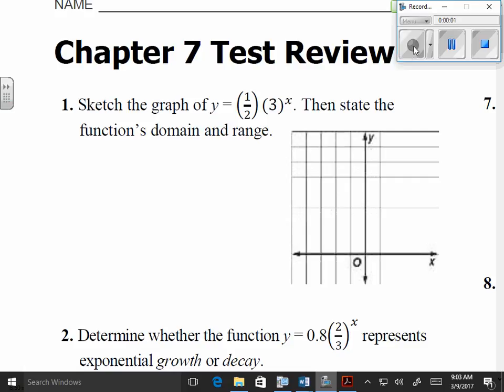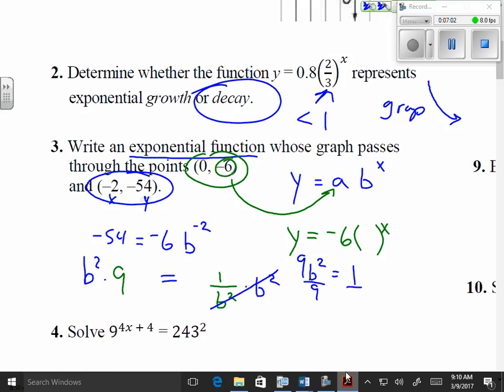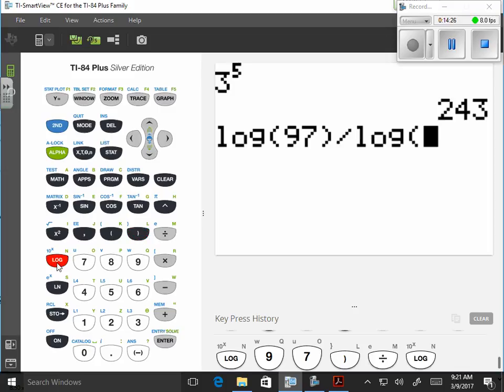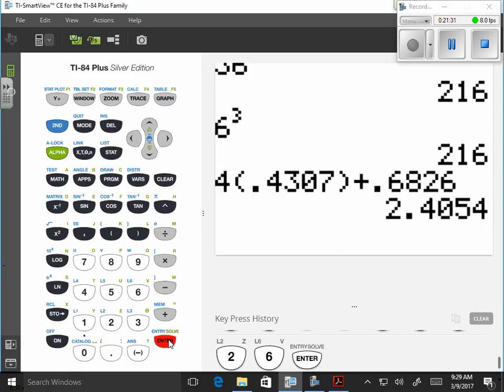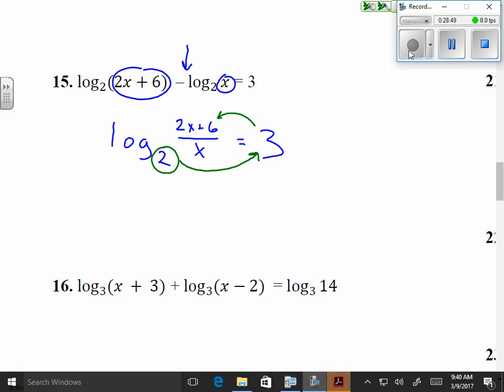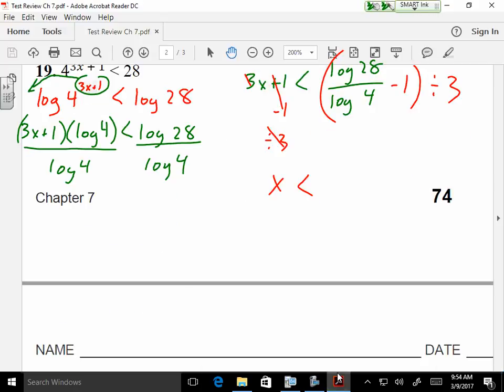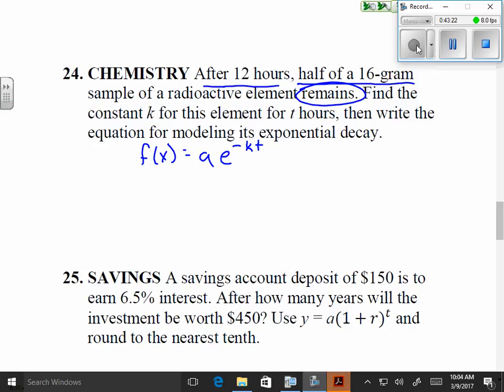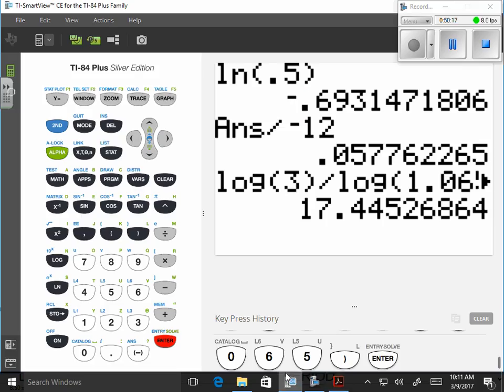Alg2 Test Review Chapter 7